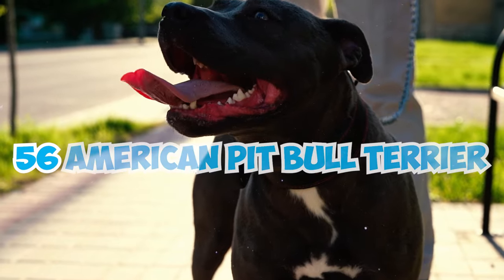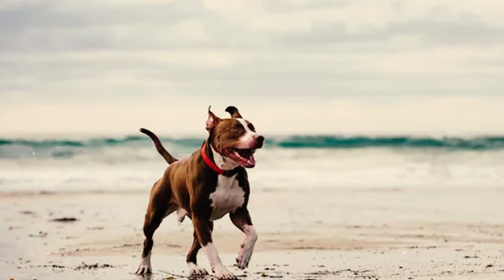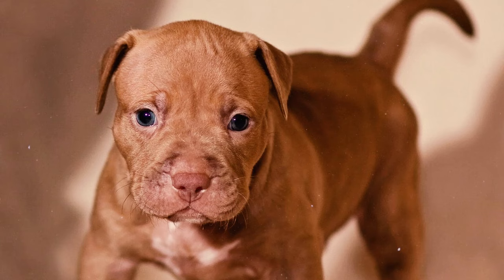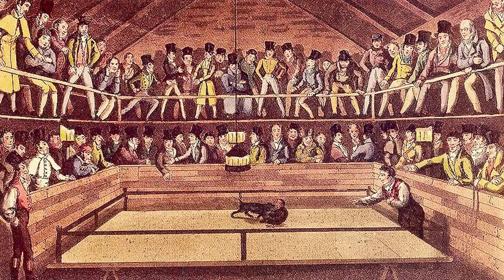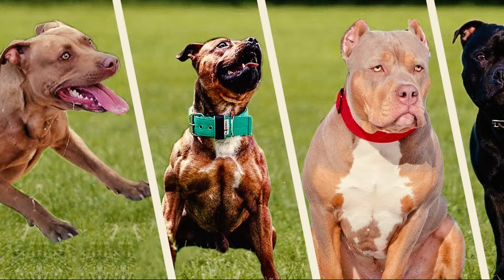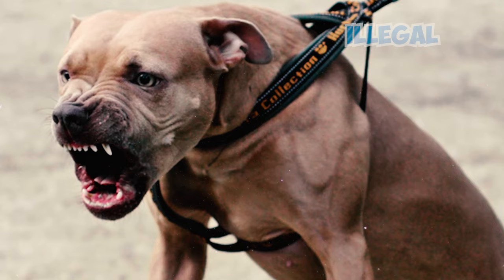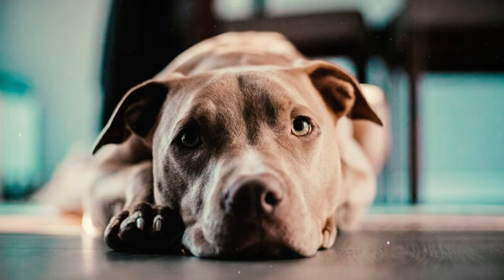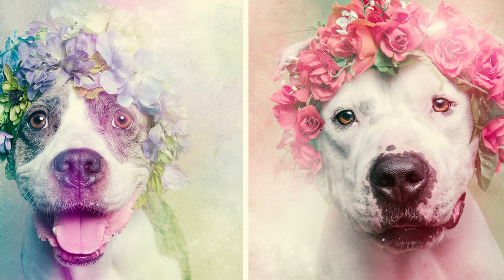99% of Pit Bull Owners Don't Know This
Did you know that American Pit Bull Terriers are often associated with misconceptions and breed-specific legislation? But how do these stereotypes impact their owners and the breed as a whole?

The American Pit Bull Terrier is a remarkable and multifaceted breed cherished for its unique characteristics and endearing personality. These powerful and agile dogs possess a sturdy physique and a distinctive appearance, underlining their enduring presence. Their intelligent, expressive eyes reveal a blend of strength and affection, reflecting their deep bonds with their human companions. Originating from a lineage of skilled hunters and farm dogs, American Pit Bull Terriers are renowned for their loyalty and love for people, making them cherished family members and even therapy animals.

Whether you're drawn to the American Pit Bull Terrier's historical roles, their undeniable charm, or their enduring devotion, these 56 facts are sure to deepen your appreciation for these exceptional dogs.

👉 Chapters:
0:00 Intro
0:04 Fact 1 - 5
1:11 Fact 6 - 10
2:16 Fact 11 - 15
3:15 Fact 16 - 20
4:20 Fact 21 - 25
5:21 Fact 26 - 30
6:33 Fact 31 - 35
7:54 Fact 36 - 40
9:18 Fact 41 - 45
10:41 Fact 46 - 50
12:06 Fact 51 - 55
13:33 Fact 56
13:48 Outro